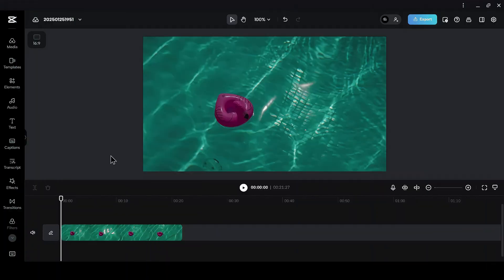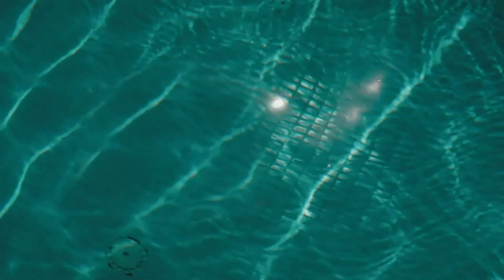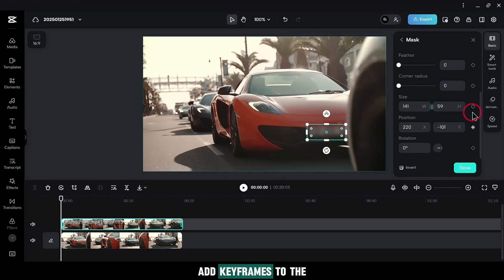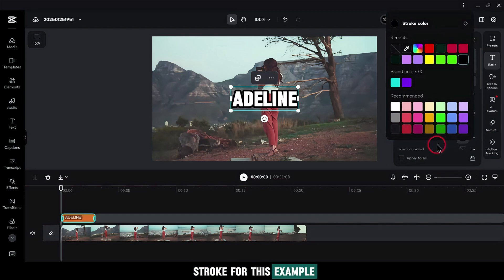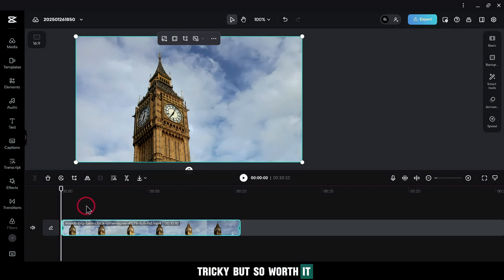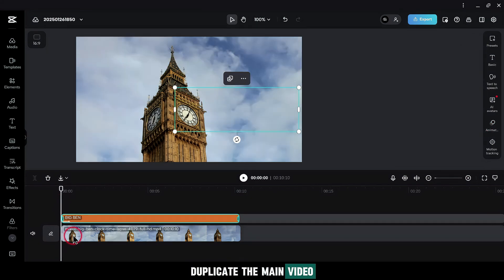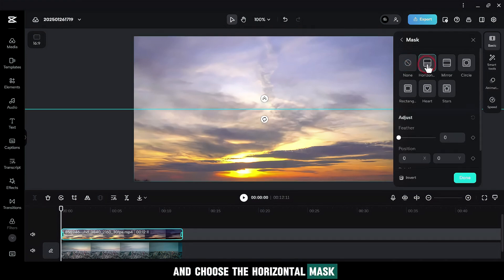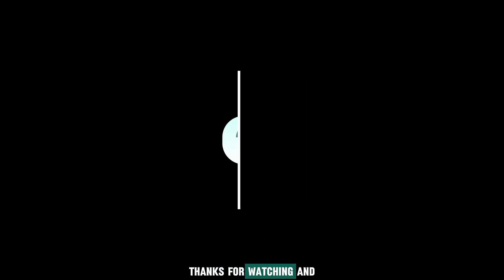5 Creative Masking Effects in CapCut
🎥 Want to make your videos look pro-level? In this video, we break down 5 essential masking techniques in CapCut—from removing objects to advanced text tracking and blending effects. Perfect for beginners AND advanced editors, these tips will take your content to the next level! 🚀

📌 Timestamps:
0:00 Intro
0:05 Level 1: Removing Objects
0:48 Level 2: Mask Tracking (Blur Effect)
1:42 Level 3: Advanced Mask Tracking (Text Tracking)
2:33 Level 4: Text Behind Objects
3:39 Level 5: Blending